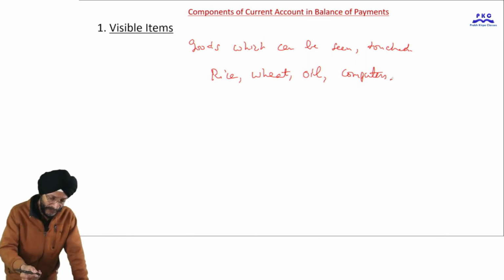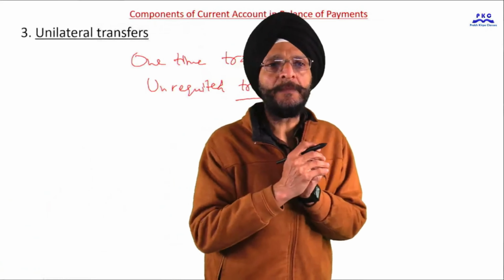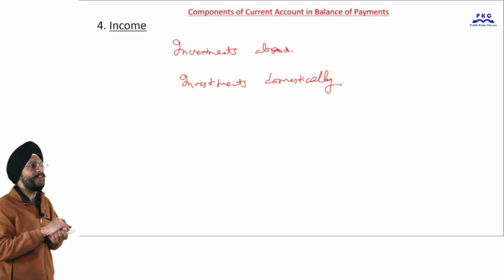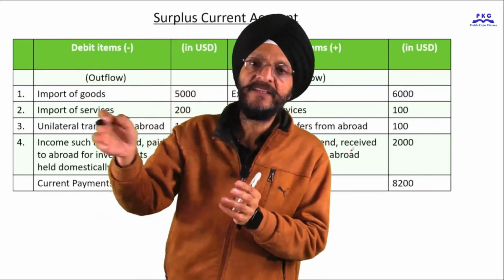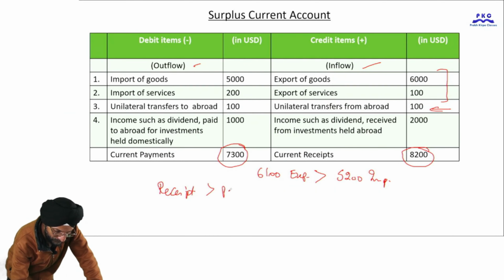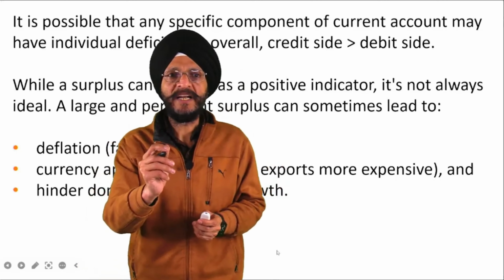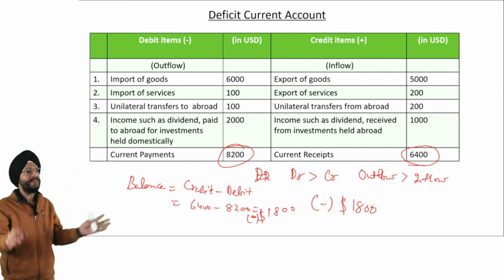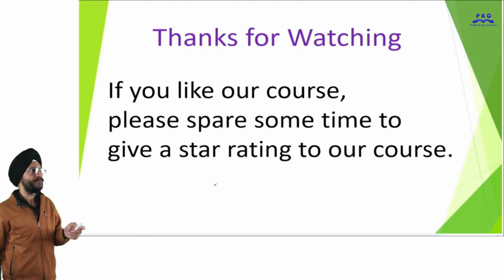Current Account Basics: Surplus, Deficit, and Key Components Explained